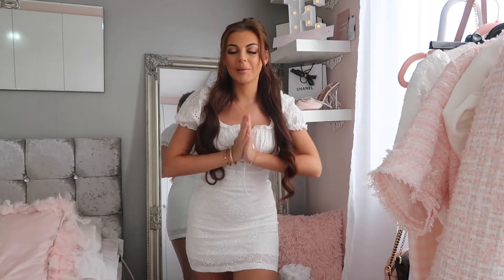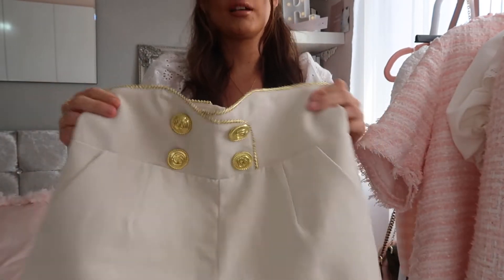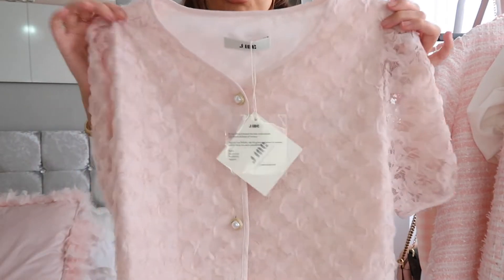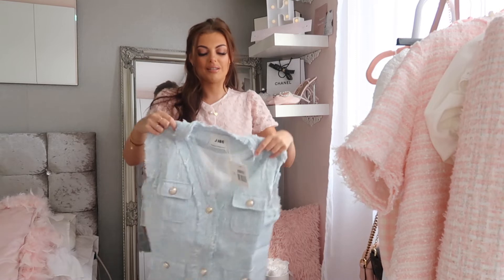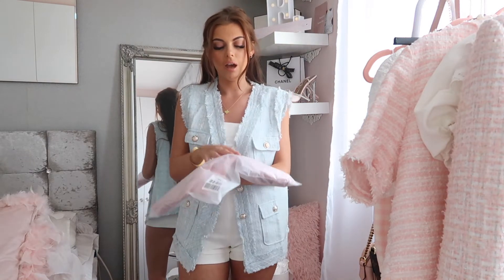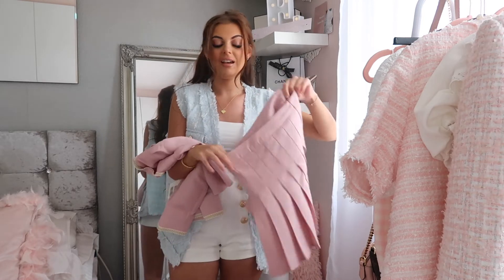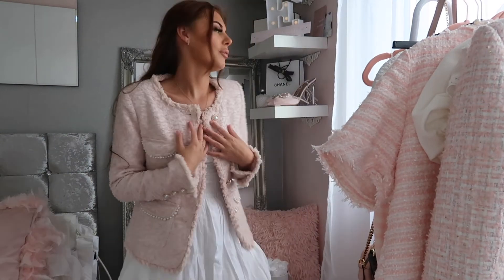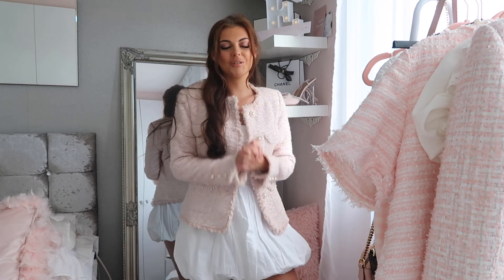Trying NEW IN Summer pieces from J.ING! Feminine & Girly Neutral Try on haul ~ Ellen Elizabeth ♡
- 23 years old
- From Leeds, West Yorkshire, UK
- Instagram blogger, business owner & model